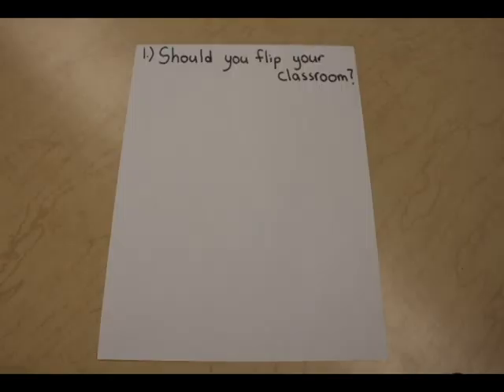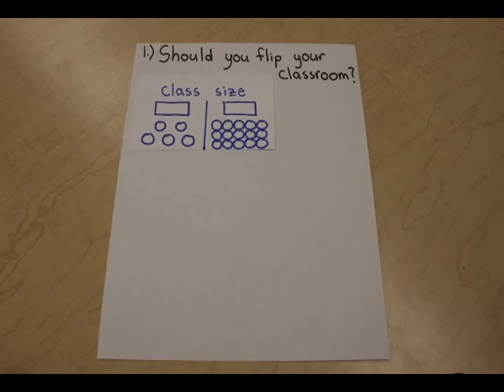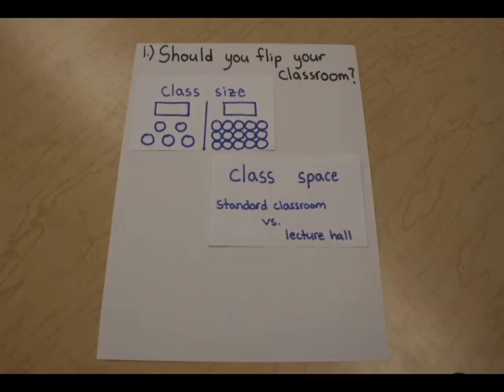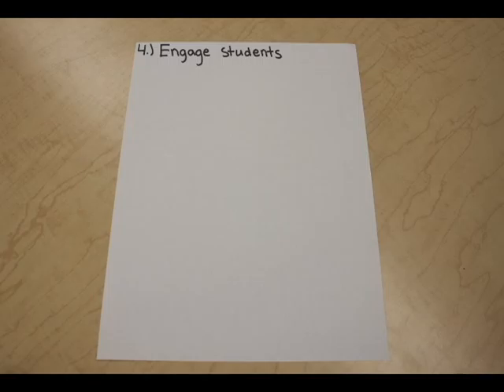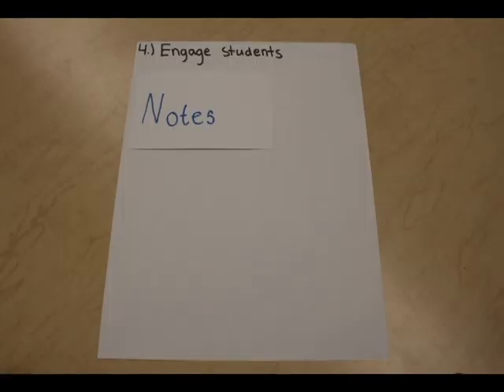Media Project (Glaudemans, White).